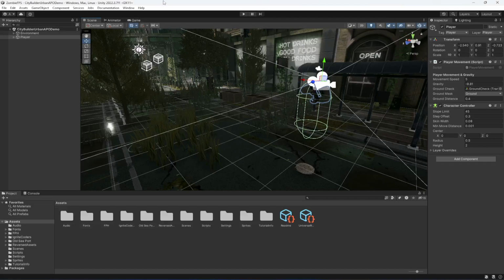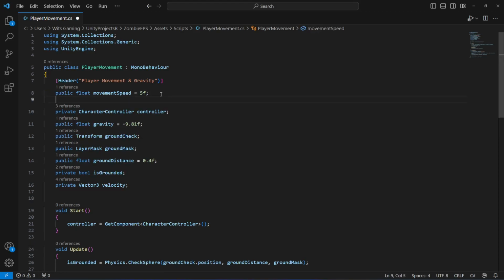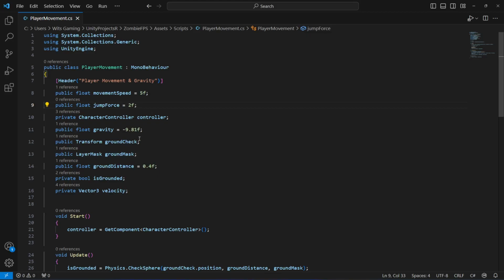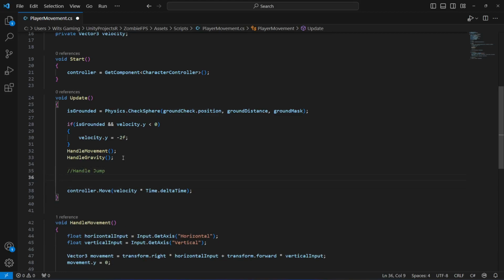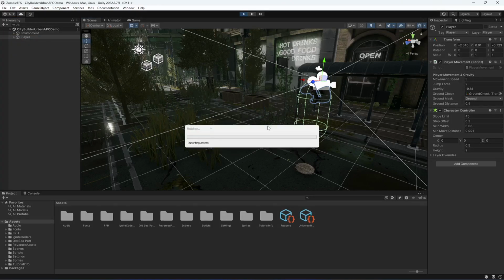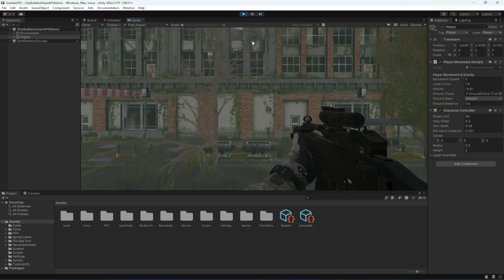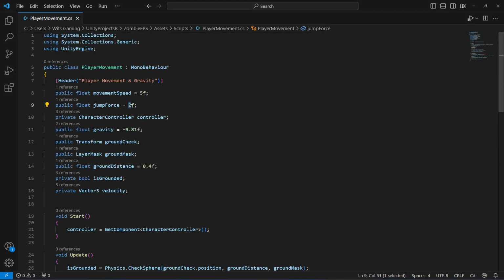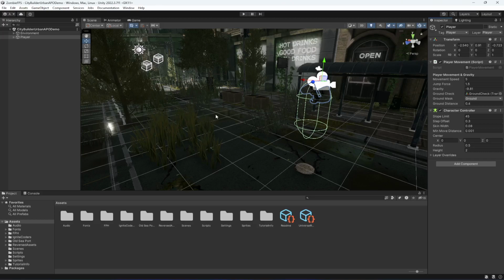Unity First Person Controller with Body | Player Jump | Unity Zombie Survival Game Tutorial